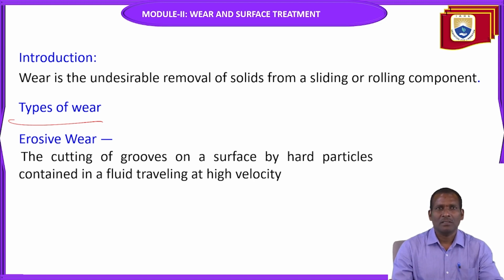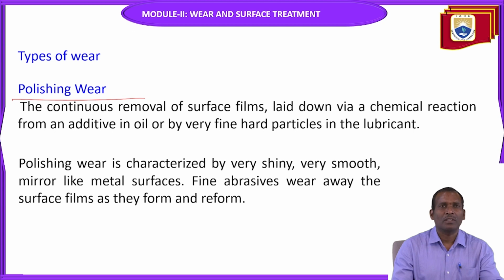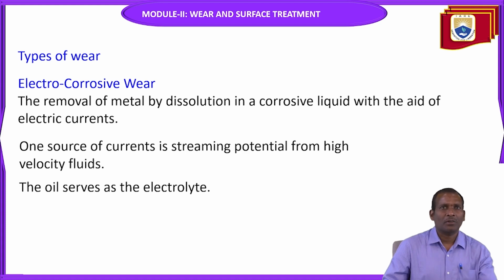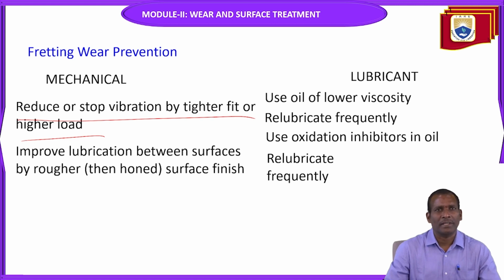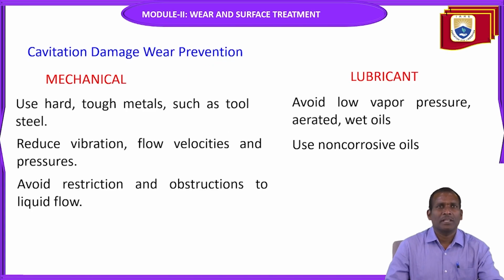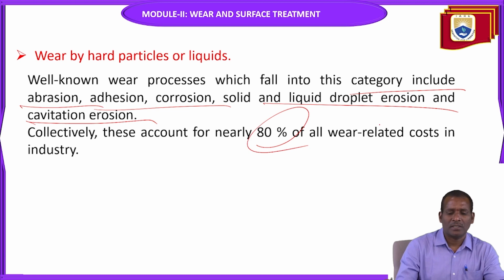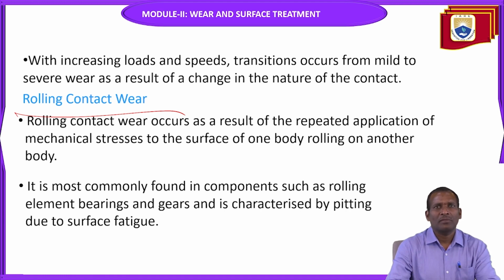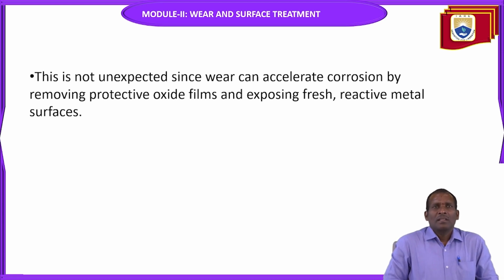Mechanism of Various types of Wear by Dr. GVR Seshagiri Rao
Mechanism of Various types of Wear by Dr. GVR Seshagiri Rao | IARE

Telangana, India.